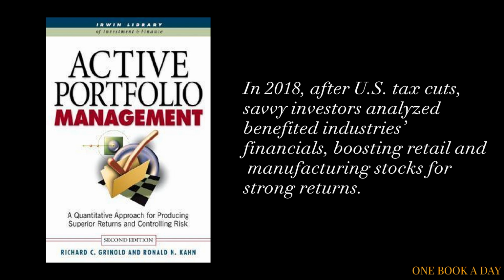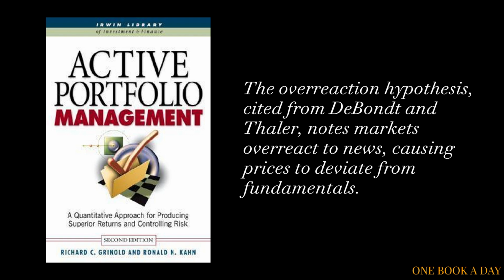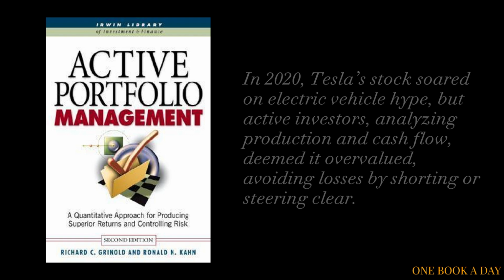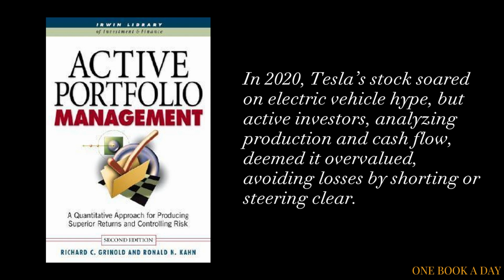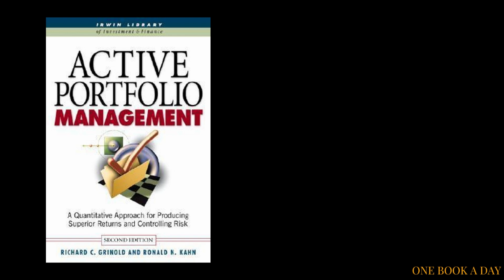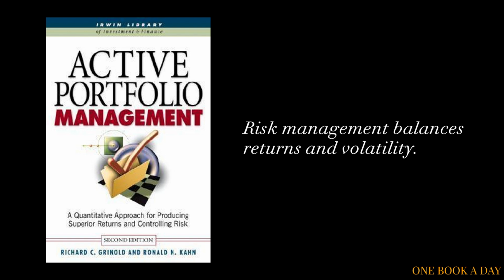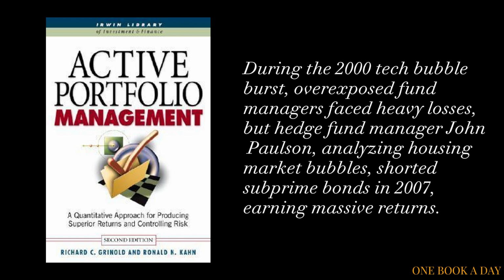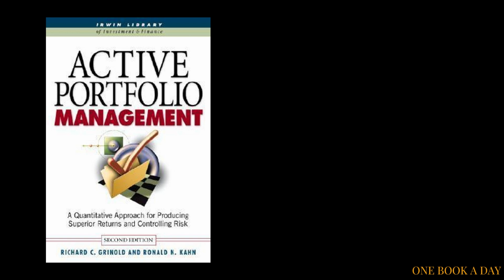Active Portfolio Management: Unlocking Investment Success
Popularity and Acclaim
With over one million copies sold globally, Active Portfolio Management (2nd Edition) by Richard Grinold and Ronald Kahn is a cornerstone for professional investors. Hailed by industry leaders like Warren Buffett, it boasts a 4.5-star rating on investment platforms for its groundbreaking insights.

Richard Grinold, a former director at Barclays Global Investors, is a pioneer in quantitative finance. Ronald Kahn, a leading figure at BlackRock, specializes in portfolio management and risk analysis. Both are renowned for blending academic rigor with practical application. Their work has shaped modern active investing strategies.

Main Content of the Book
Active Portfolio Management dives into the science of achieving consistent excess returns in competitive markets. It builds on Harry Markowitz’s mean-variance model and challenges Eugene Fama’s efficient market hypothesis, highlighting market inefficiencies like behavioral biases and liquidity frictions. The book introduces the information ratio and fundamental law to guide stock selection and risk management. Through case studies, like Warren Buffett’s Coca-Cola investment, it shows how to spot mispricings. It also explores behavioral finance, citing Richard Thaler, to address psychological barriers in investing. Quantitative tools, such as multifactor models and options strategies, are detailed to optimize portfolios. The book combines theory, data, and real-world examples for a systematic approach to active investing.

What Viewers Will Gain
This video breaks down the core ideas of Active Portfolio Management for investors at all levels. Learn how to identify market inefficiencies and build optimized portfolios using quantitative tools. Discover practical strategies, like risk management and factor investing, inspired by real-world successes. Understand how to avoid behavioral biases that sabotage investment decisions. Gain insights into leveraging AI and big data for modern investing. The video offers actionable tips to navigate complex markets confidently. Unlock the secrets of active investing to boost your portfolio’s performance.